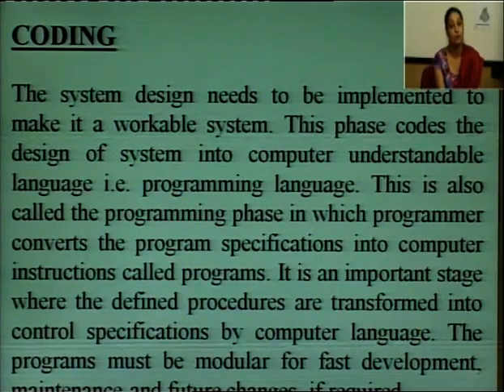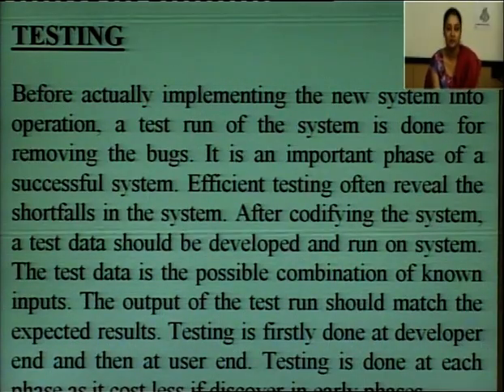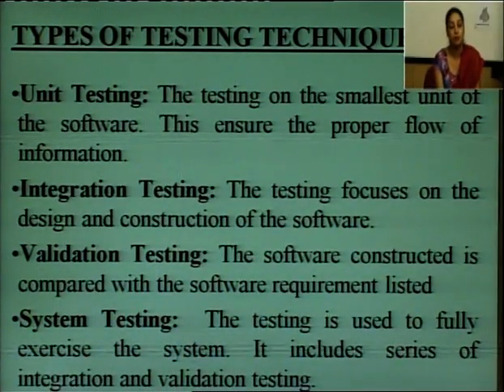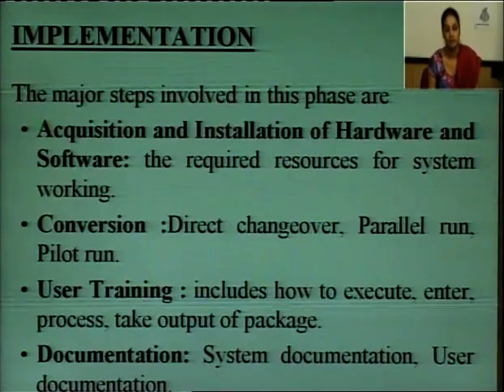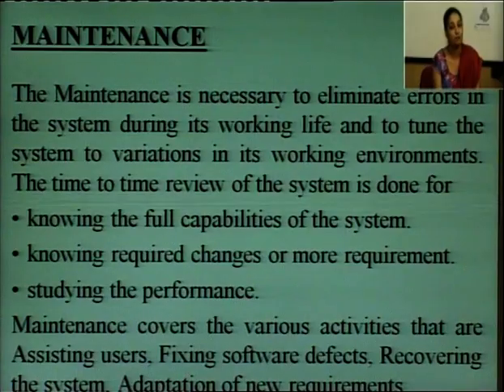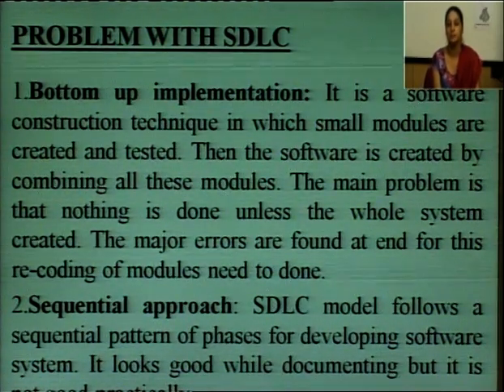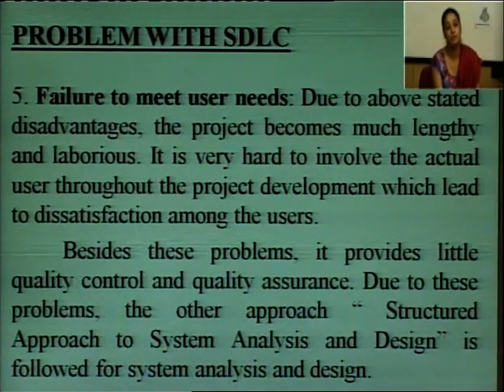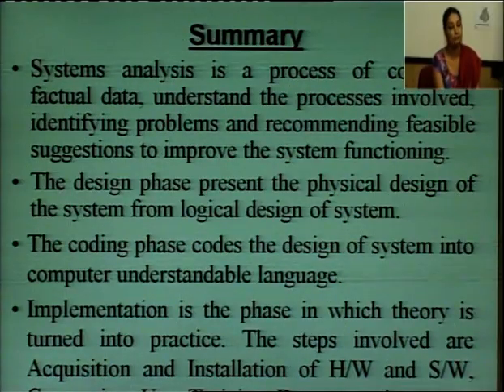Diploma CSE_System Analysis and Design_System Development Life Cycle Explained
This lecture explains System Development Life Cycle (SDLC) Phases including Coding Phase, Testing Phase with Cost of Fixing Bugs, Testing Techniques (Unit, Integration, Validation and System Testing), Implementation Phase and Maintenance Phase along with Problems of SDLC and Introduction to Structured Approach, as per the PSBTE&IT syllabus for Government Polytechnic Colleges in Punjab.

This video is aligned with the PSBTE&IT curriculum for Diploma in Computer Science & Engineering / Information Technology - Subject: System Analysis and Design (SAD) / Management Information System (MIS) / Software Engineering (SDLC Models) and is also useful for Diploma in Computer Engineering and allied branches covering System Development and Software Engineering.

Key Learning Outcomes:
• Define Coding / Programming Phase - converting system design into computer-understandable programming language to make system workable, need for modular programs for easy future maintenance and changes
• Explain importance of Testing Phase - most important phase to remove bugs, developing test data and matching actual output with expected results, testing at developer end and user end
• Understand Cost of Fixing Bugs at different stages - 1x at Requirement phase, 3-6x at Design phase, 10x at Coding, 15-40x at Developer Testing, 30-70x at User Testing, and 40-1000x if found during Operation, highlighting need for early defect detection
• Differentiate Testing Techniques - Unit Testing (smallest unit, ensures information flow), Integration Testing (focus on design & construction), Validation Testing (compare constructed software with requirements) and System Testing (full exercise with series of integration and validation tests)
• Describe Implementation Phase - theory turned into practice, making hardware and software fully operational, steps: installation of hardware/software, data conversion (Direct Changeover, Parallel Run, Pilot Run), user training and documentation (System Documentation and User Documentation)
• Describe Maintenance Phase - handling errors during operational life, periodic reviews due to changing environment, activities: assisting users, fixing software defects, system recovery after crash, and adaptation to new requirements
• Recall Outputs of SDLC Phases - System Study/Preliminary Study (Project Introduction/Proposal), Feasibility Study (Project Plan), System Analysis (Proposed System), System Design (System Specification), Implementation (New System) and Maintenance (Maintenance Plan)
• List and Explain Problems of SDLC - Bottom-up Implementation (nothing to show till whole system ready, recoding if major error), Sequential Approach (good for documentation but not practical), High Maintenance Cost, Lack of Structured Design, Failure to Meet User Needs (requires continuous user involvement) and little quality control/assurance
• Introduce Structured Approach to System Analysis and Design as alternative to overcome SDLC limitations

PSBTE&IT | Diploma CSE | System Analysis and Design | Management Information System | Software Engineering | SDLC | System Development Life Cycle | Software Development Life Cycle | SDLC Phases | Coding Phase | Testing Phase | Implementation Phase | Maintenance Phase | Unit Testing | Integration Testing | Validation Testing | System Testing